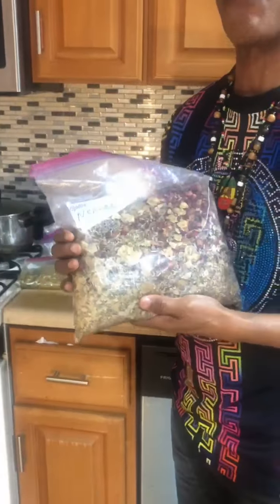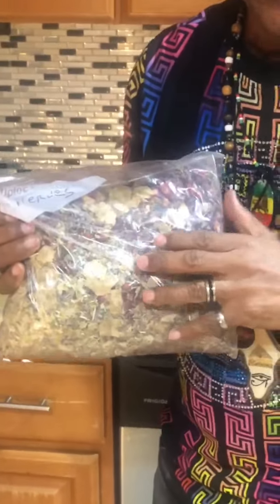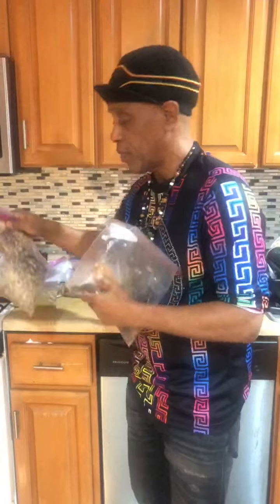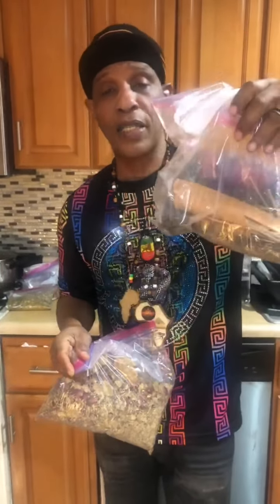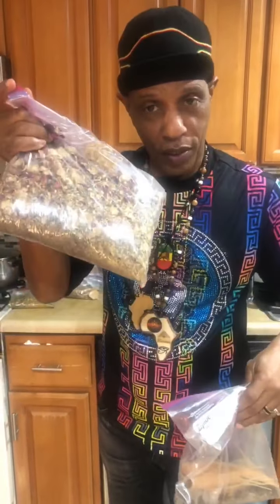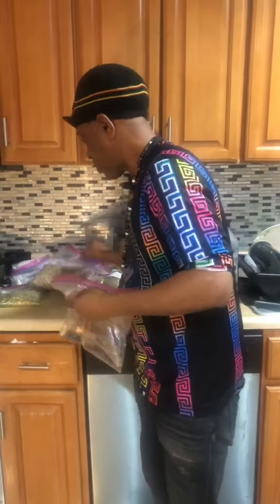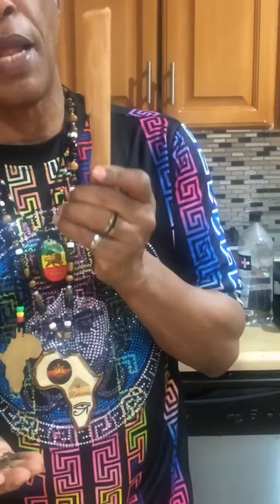getting ready to kill parasite while preparing the body for the spring .